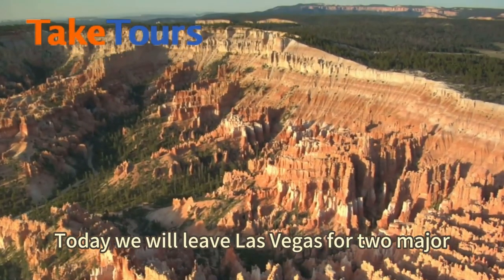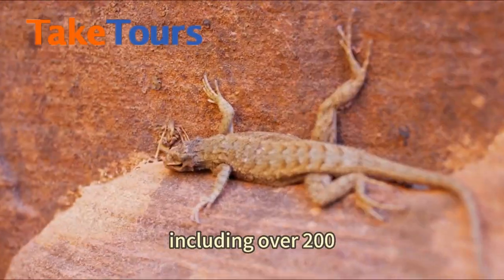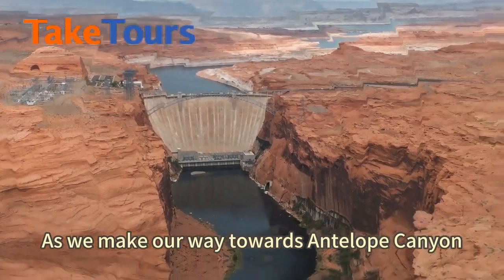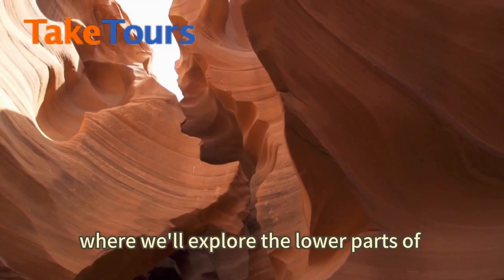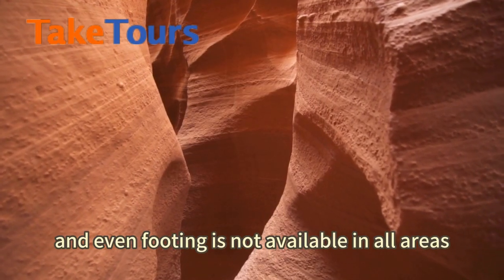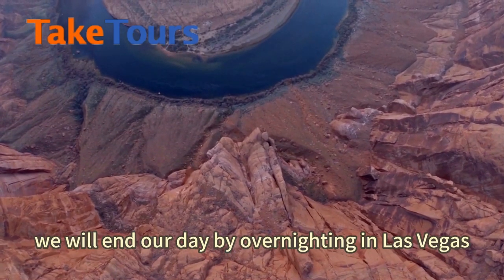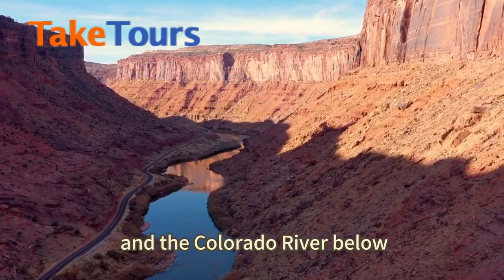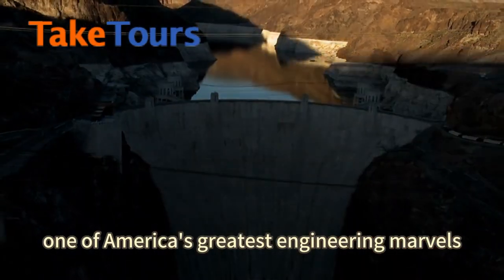3-Day Grand Canyon, Zion, Antelope Canyon, Horseshoe Bend Tour from Las Vegas